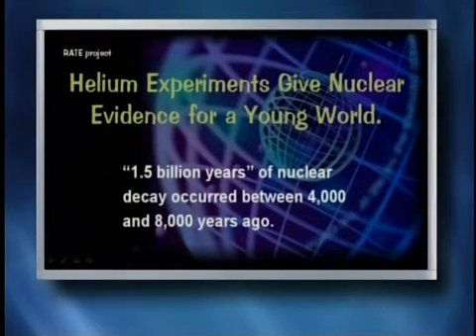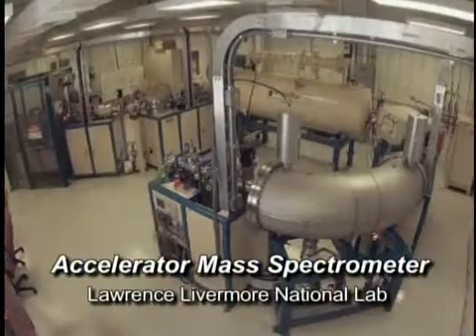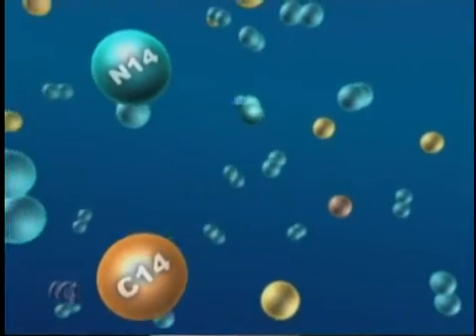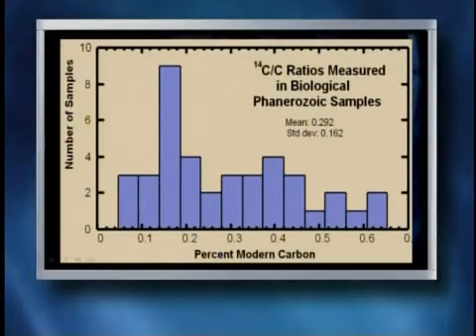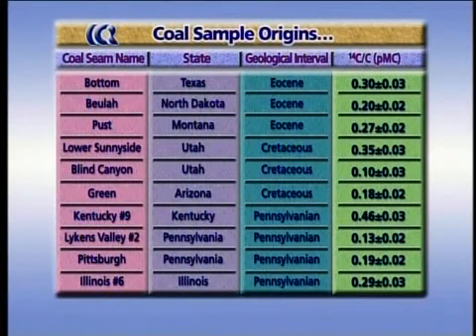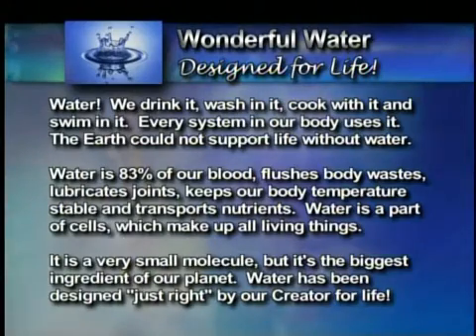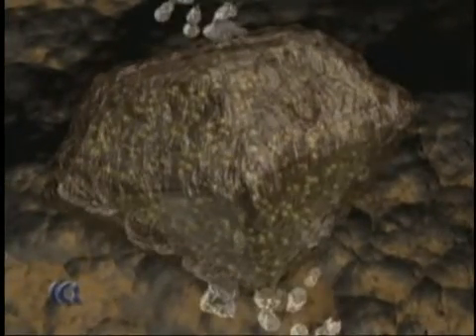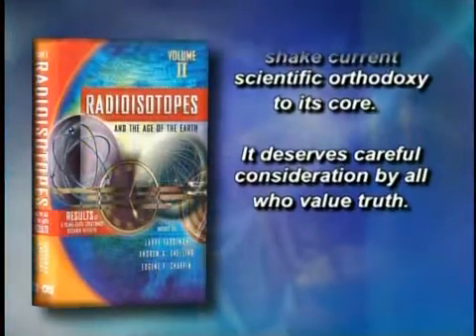Origins: Carbon 14 Isotopes, Age of the Earth (Part 4)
Join Origins host Donn Chapman as he welcomes Dr. Larry Vardiman for, Carbon 14 Isotopes, Age of the Earth (Part 4)